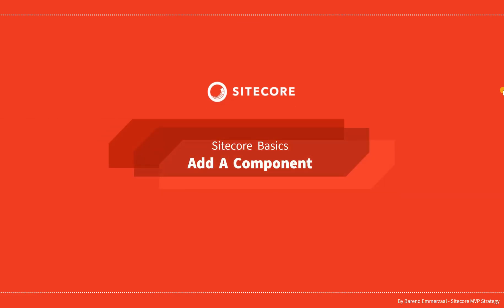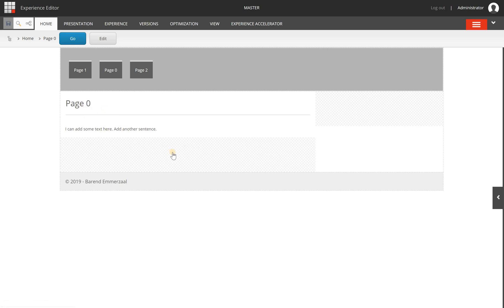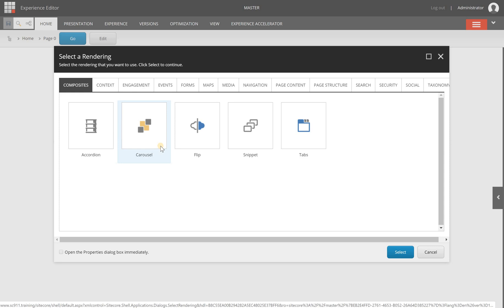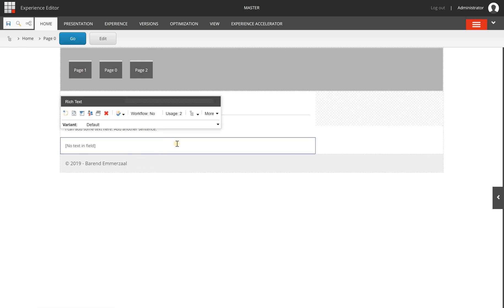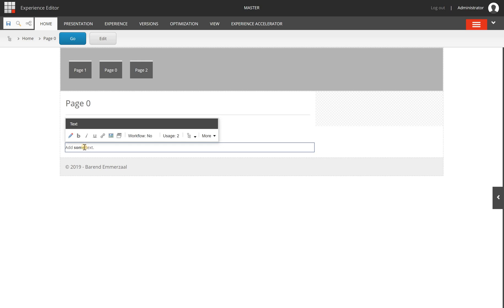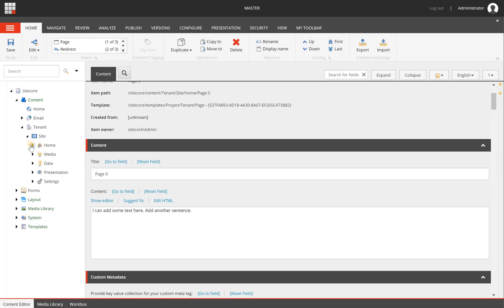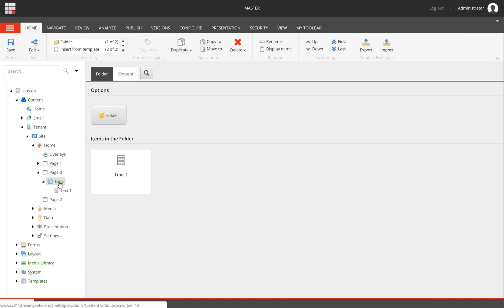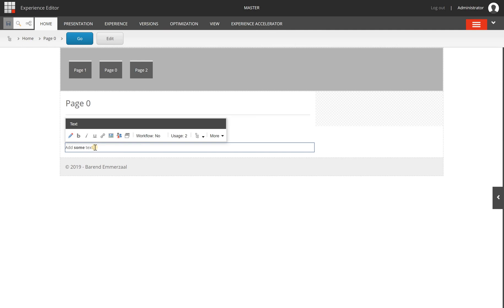07 - Sitecore Basics Series - Adding a component to a page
Learn how to add a component to a page and what the difference is between content on a page and content in a component.